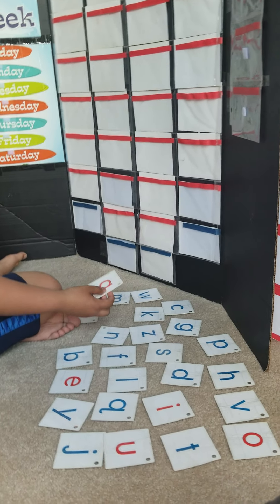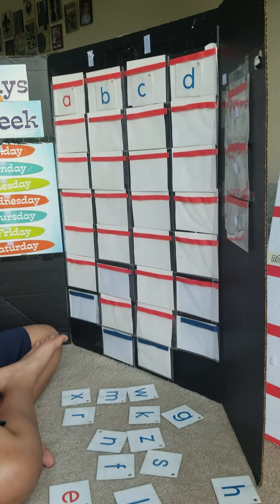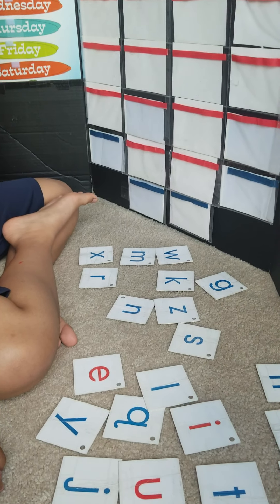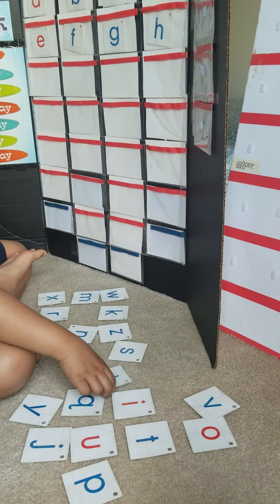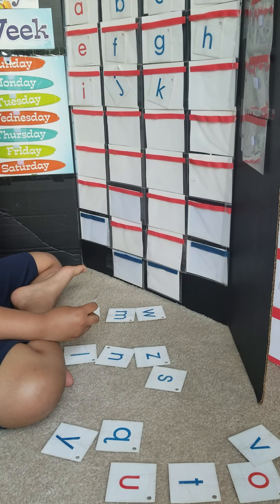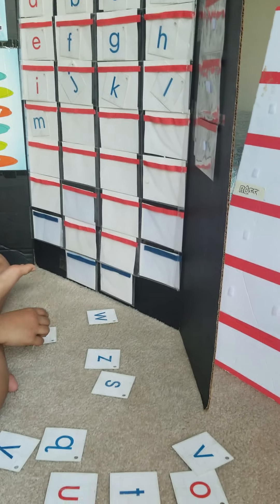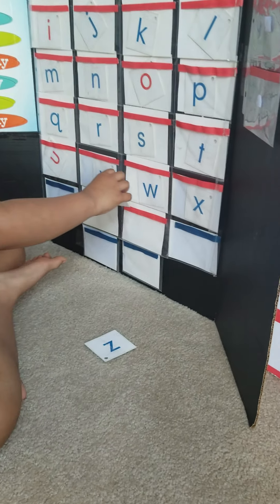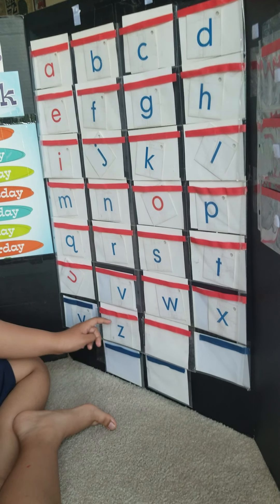Literacy: lower case Alphabets(3)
Keshav labels his lower case letters using his device or responding to SD, "point to " in field of 13 at a time. Keshav also sequence his lower case Alphabets using different visuals to increase generalizations.